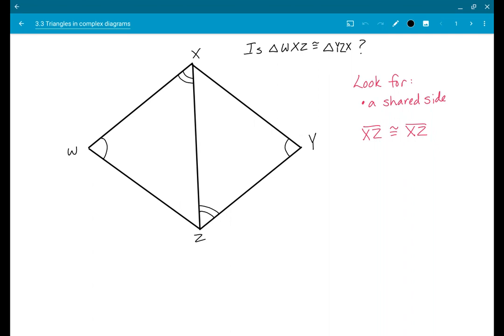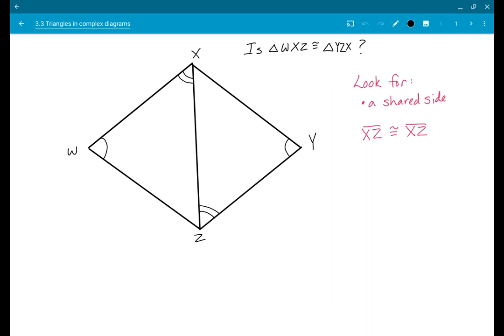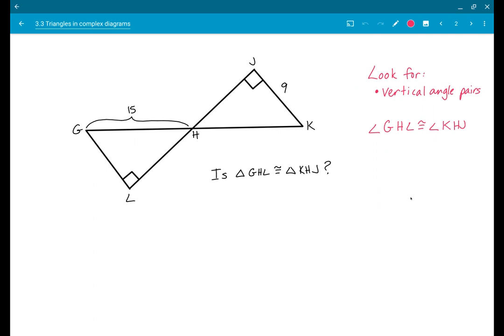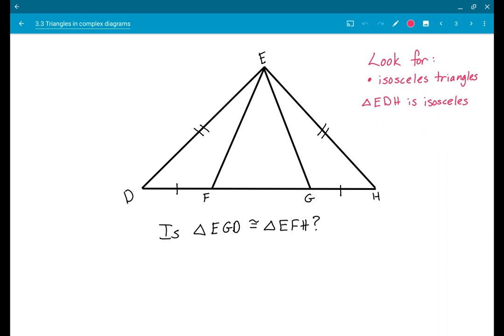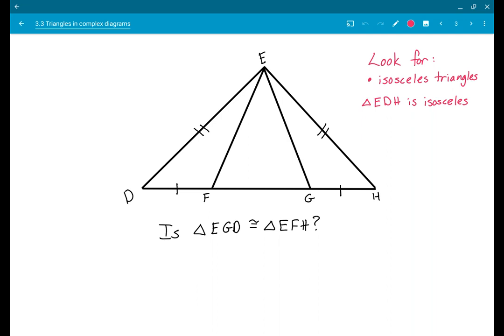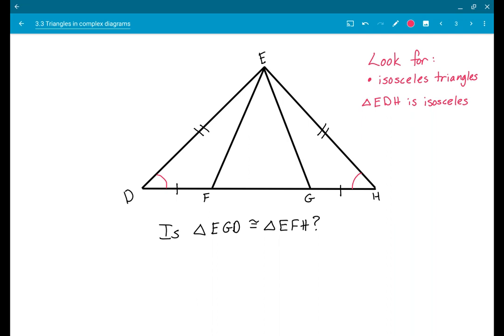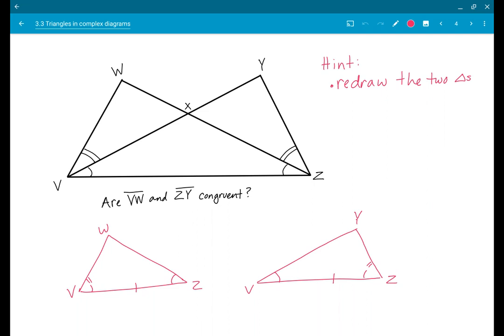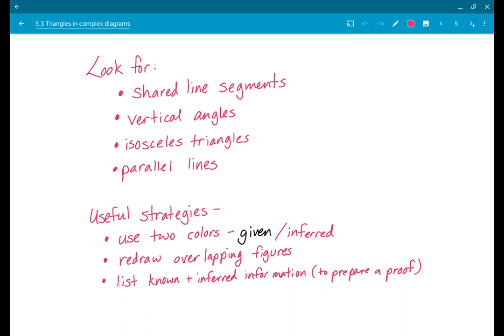3.3 Complex Diagrams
Determining if triangles are congruent becomes more complex when they are part of a diagram with many parts. In this video I share a few tips for deciphering key information from a complex diagram.